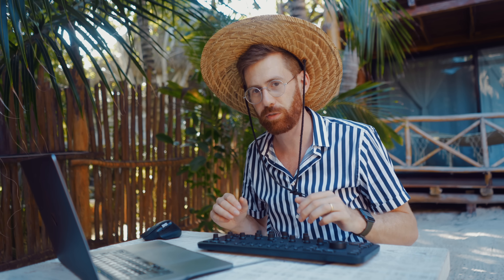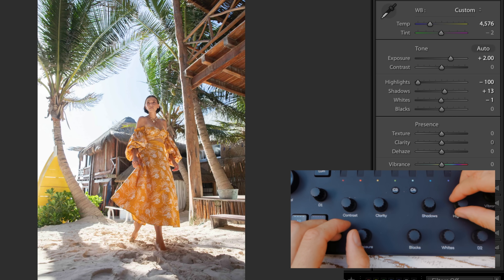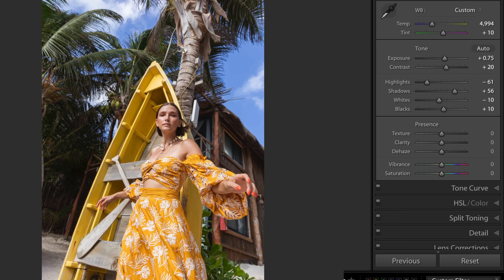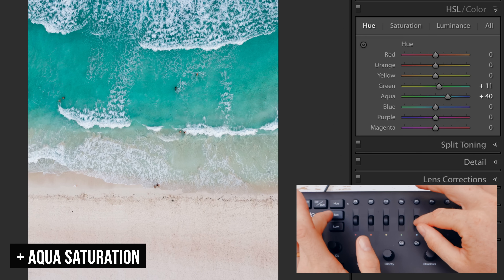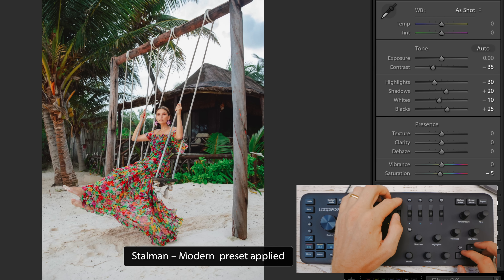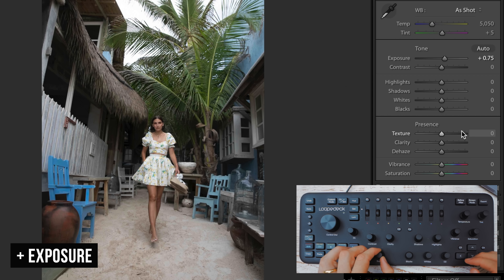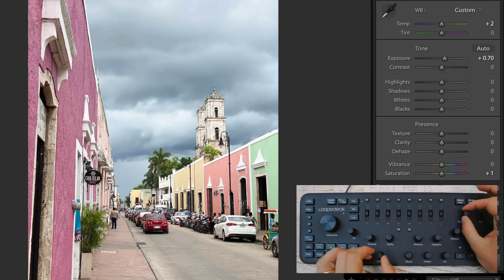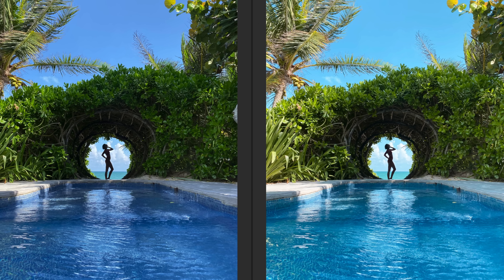Lightroom Tutorial to Make Your Travel Photos Pop, ft. Loupedeck+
Easy Lightroom Classic workflow tips to make your travel photos stand out on Instagram. We use a few basic presets but mostly edit exposure and temp, with a little help from Loupedeck+.